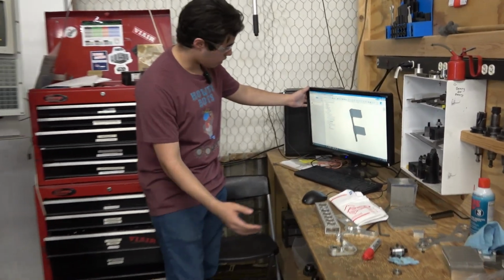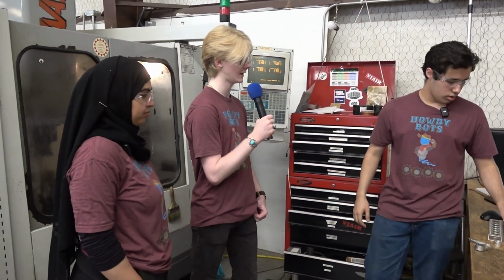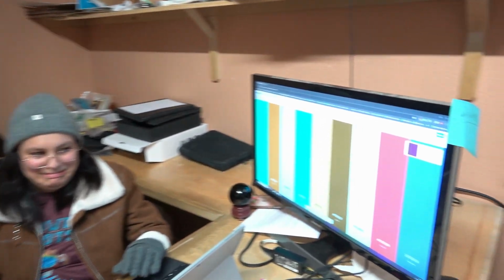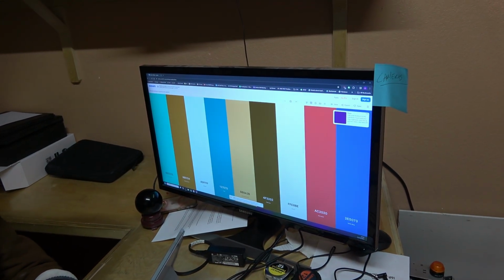2023 Howdython - Shop Tour